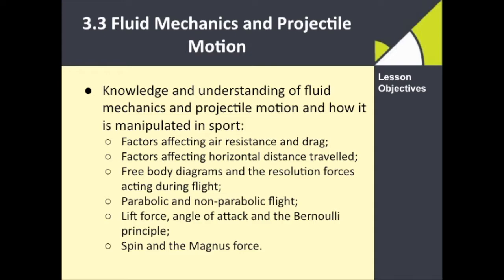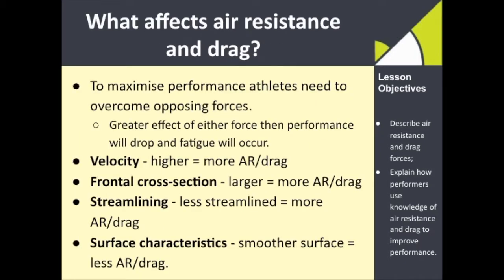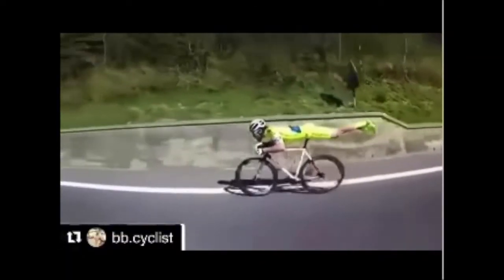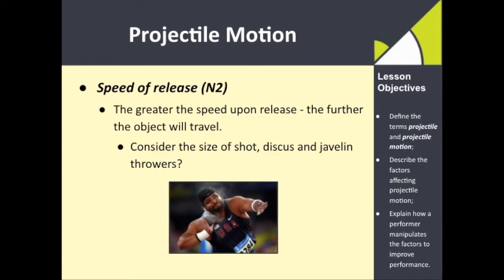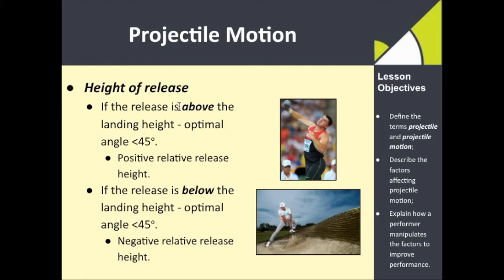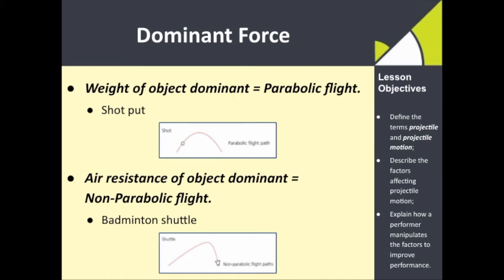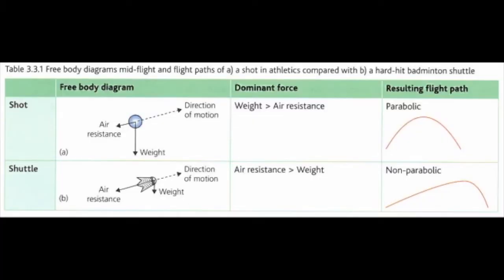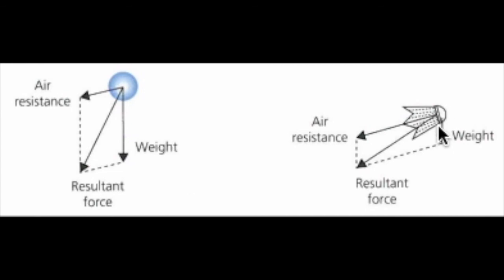3.3 Projectile Motion